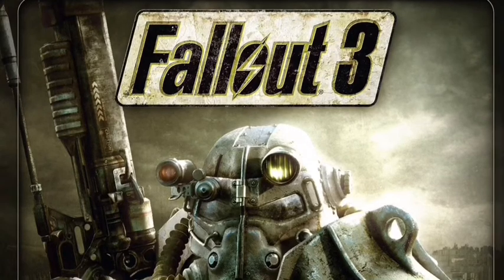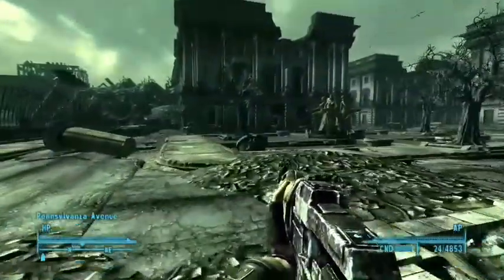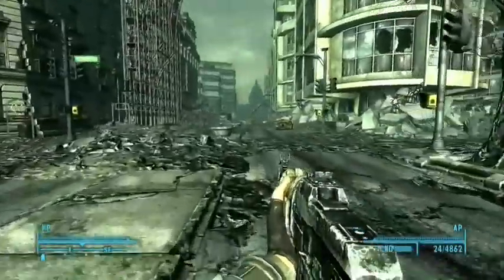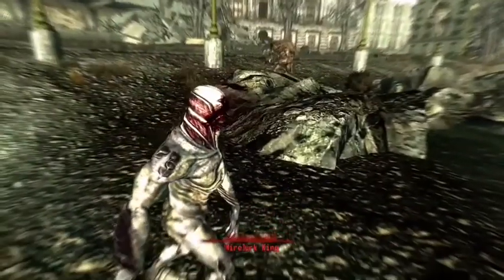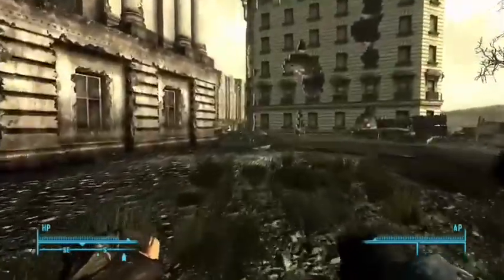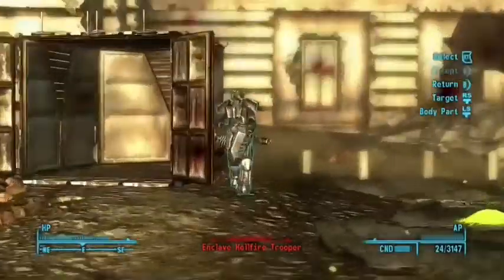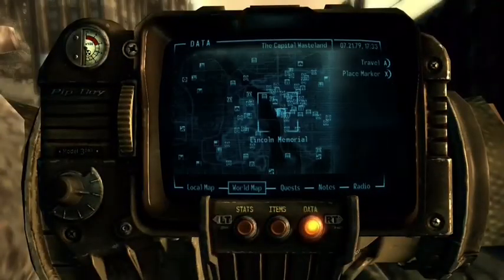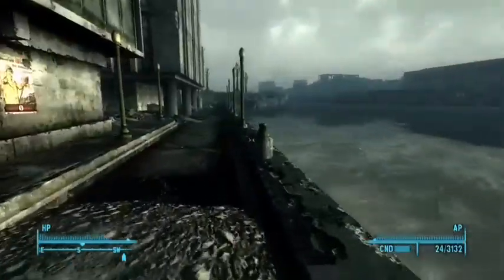Revamp review Ep:2 Fallout 3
This is my review of fallout 3, hope you enjoy.